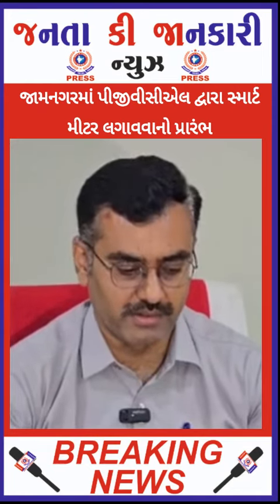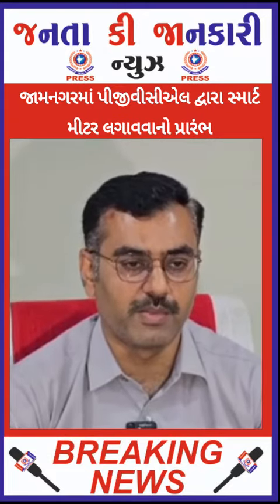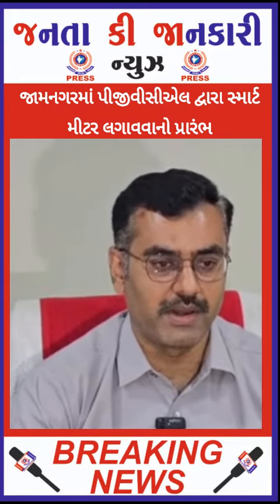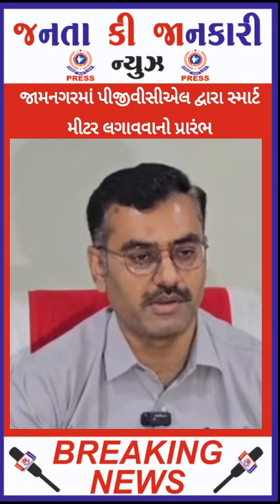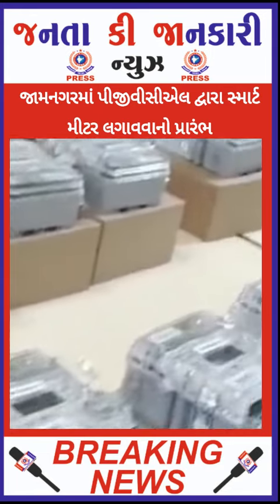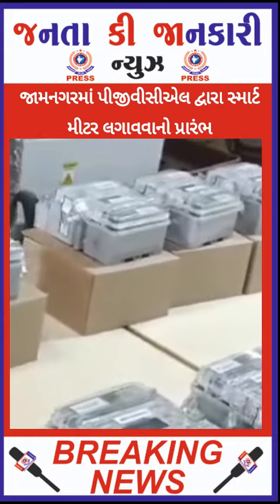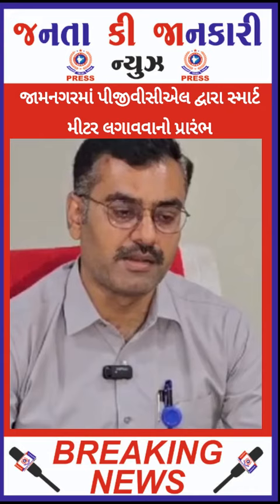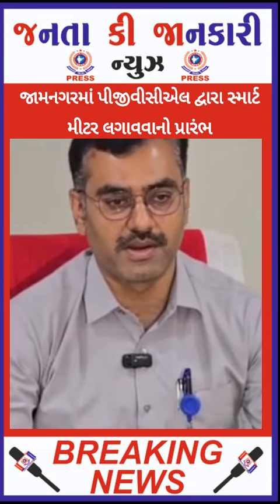જામનગરમાં પીજીવીસીએલ દ્વારા સ્માર્ટ મીટર લગાવવાનો પ્રારંભ...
JANTA KI JANKARI NEWS

MO.7778077808

news gujarati,
news gujarati live,
news gujarati surat,
abp news gujarati,
zee news gujarati,
sandesh news gujarati,
sandesh news gujarati live,
zee news gujarati live,
vtv news gujarati,
bbc news gujarati,
live news gujarati,
today news gujarati,
news gujarati today live,
ahmedabad news today gujarati,
aaj na news gujarati,
aaj tak live news gujarati,
aadhaar pan link news gujarati,
aaj ka news gujarati
aaj tak news gujarati
aaj tak live gujarati news today
aaj tak gujarati news paper rajkot
aaj kal gujarati news paper
aajtak gujarati news live
news gujarati app download
news gujarati ahmedabad
rajkot crime news gujarati
abp asmita live gujarati news rajkot
sandesh news paper today gujarati rajkot
gujarat election result 2022 gujarat news
gujarat rain news today in gujarati
kalol news gujarati
kadi news gujarati
zee 24 kalak gujarati news channel live
kalol news today in gujarati
zee 24 kalak gujarati news live
zee 24 kalak gujarati live news today
zee 24 kalak gujarati news today
zee 24 kalak breaking news gujarati
zee 24 kalak live news gujarati
khabar gujarat
khas khabar rajkot
new gujarati geet
g news gujarati
gs news gujarati
google news gujarat
dd news gujarati
dd gujarati news live
gujarati news channel
gujarati news channel live
ગુજરાતી ન્યુઝ ચેનલ
gujarati news cha
छ ग न्यूज
छ ग समाचार
gujarati news m
gujarati news j
gujarati news jamnagar
jharkhand news today
jharkhand news
ઝા
thangadh news
tharad news
d d news live
today news gujarati dahod
dailyhunt gujarati news
daily news gujarati
mid day gujarati news paper today
dailyhunt gujarati news paper
tv9 gujarati news live dahod
dailyhunt news gujarati
daru news gujarati
dharampur news gujarati
talala dhawa news gujarati
bn news gujarati
the news
થશે
dhandhuka news
navjivan news gujarati
national news gujarati
navsari dang sandesh news gujarati
narmada news gujarati
navsari news gujarati
naya padkar gujarati news
today's national news in gujarati
gujarati news divya bhaskar navsari
naya padkar news paper in gujarati
navsari news today in gujarati
गुजराती न्यूज़ पेपर
gujarati news p
public news gujarati
gujarati news fatafat
b.k.news gujarati samachar
gujarati news b
yahoo news
gujarat news rajkot
latest news gujarati
live news gujarati 18
news gujarati samachar
news gujarat samachar
gujarati news sandesh
sharechat new gujarati status
x gujarati news
guj news
न्यूज़ गुजराती समाचार
ईटीवी न्यूज़ गुजराती समाचार
news gujarati sandesh
haryana news live
hindi news gujarat
gujarati news song
news gujarati 18 live
news gujarati 18 live news
news 11 gujarati
news18 gujarati channel
news18 gujarati logo
news18 gujarati twitter
news tv 18 gujarati
news18 gujarati whatsapp number
news18 gujarati youtube
news18 gujarati anchor
news18 gujarati
108 news gujarati
10 news gujarati
news18 gujarati live
etv 18 gujarati news live youtube
news18 gujarati ahmedabad
top 10 gujarati news
news 24 gujarati
news 24 gujarati live
gujarati news 24 kalak
gujarati news 2023
ગુજરાતી ન્યુઝ 24 કલાક
zee news gujarati 24 kalak
gujarat news 24
zee news 24 gujarati
gujarati news live zee 24 kalak